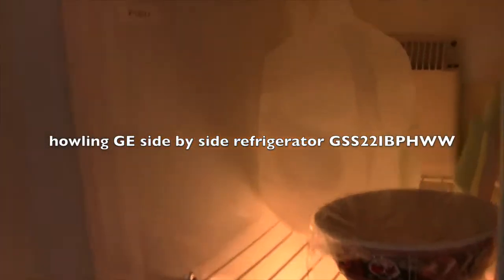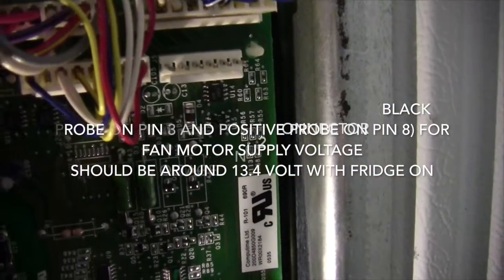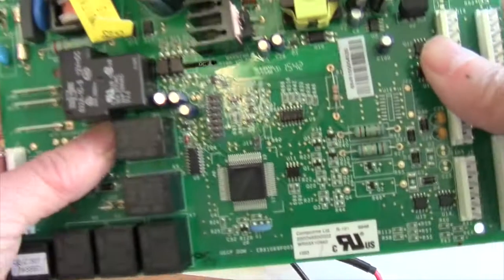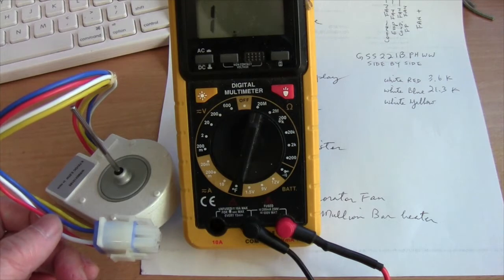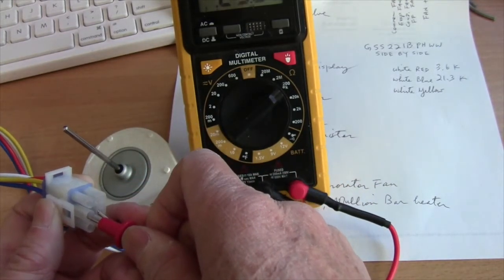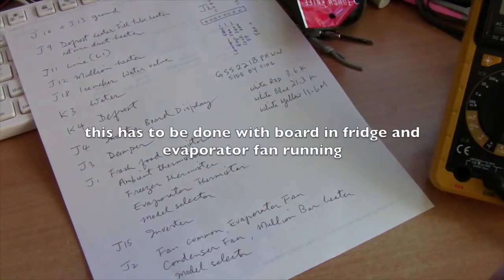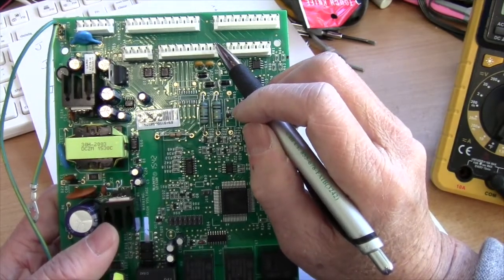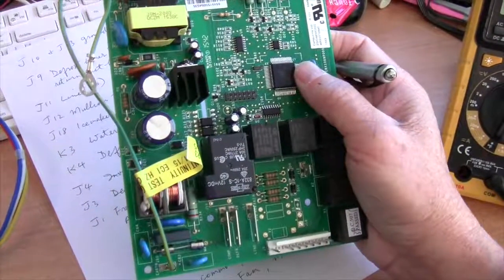GE fridge howling noise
This is a long video. My GE side by side GSS22IBPHWW makes a howling sound on occasion. The sound is coming from the freezer evaporator fan motor.  The motor can be replaced fairly easily but sometimes it's the power supply on the main board (mine is WR55x10942) that has to be replaced as well.
The main board is, plug and play, and so easily replaceable.
  For those interested in replacing either the fan or the main board, some troubleshooting is in order.  I got the pin out information for the main board from Rick's Appliance Repair.  With this information, you can check if the power supply voltage is present or correct. The connector you need to check is J2.  When the evaporator fan is on, the voltage can be from 8 to 12v. This measurement is obtained by setting your meter to DC 20v and putting the negative probe on pin 3 and positive on pin 4.
  Since the fan can often fail and short out, it is useful to confirm by checking the resistance between the ground and the other power wires.  Replacing these parts yourself will save at least half the costs of the repair. The fan motor for my fridge is WR60X10185 for about $20 on ebay. Main board is about $90.